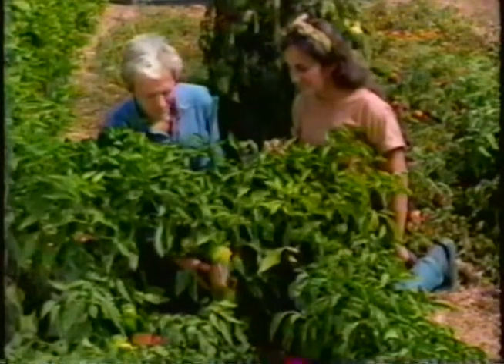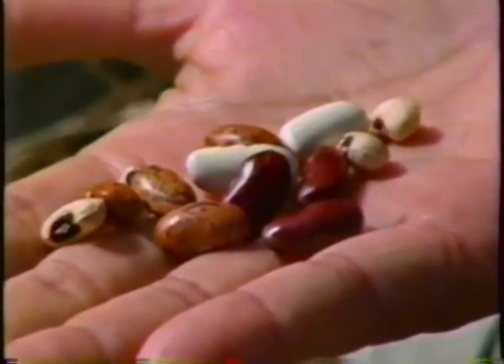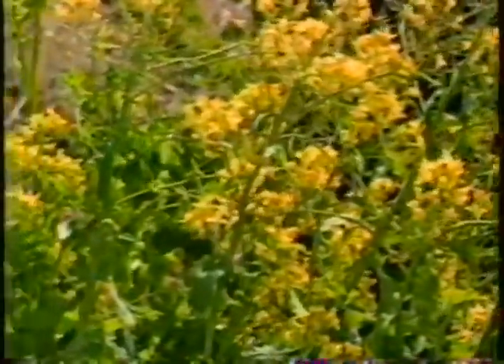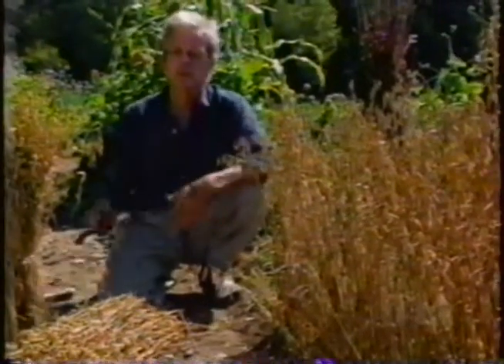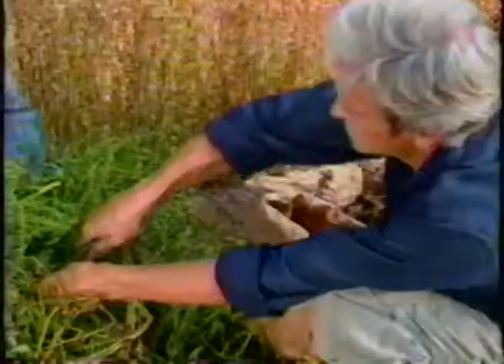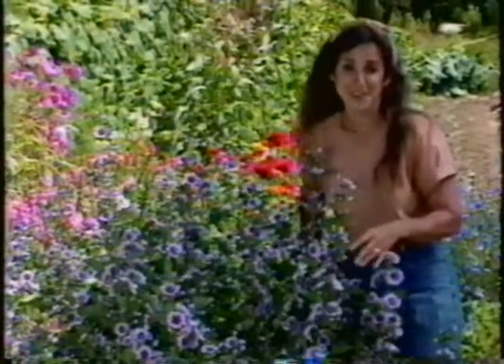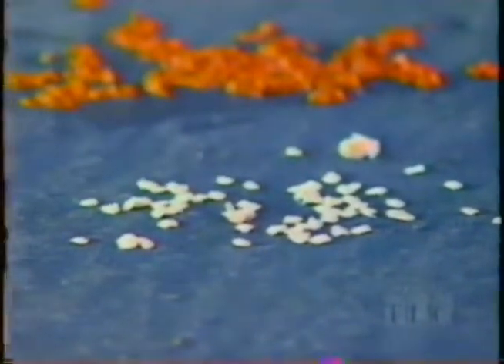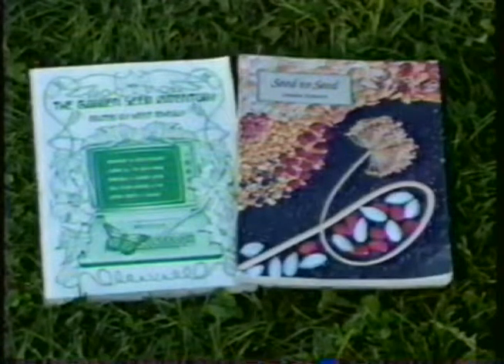Gardening Naturally S01E15 Saving Your Own Seeds